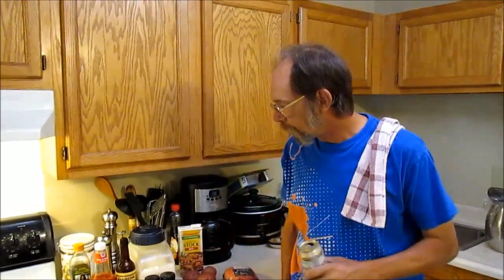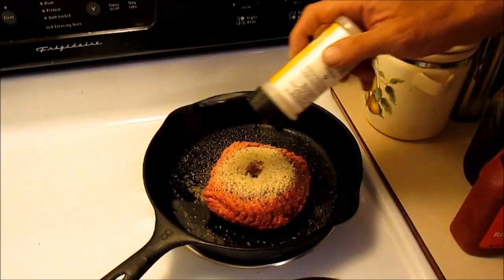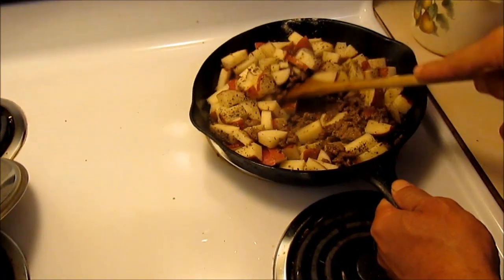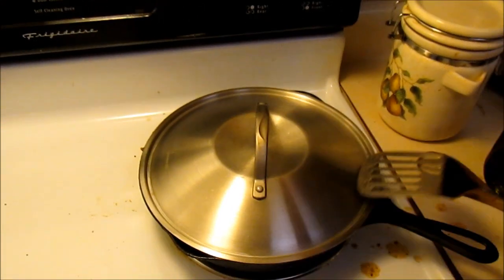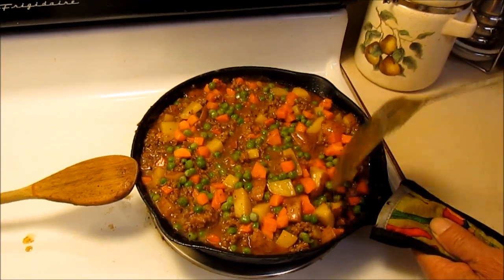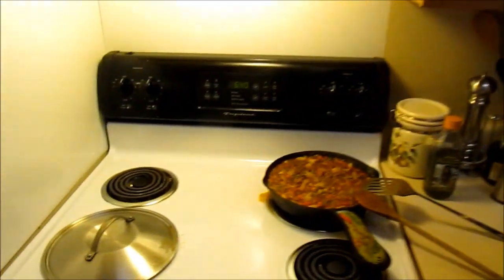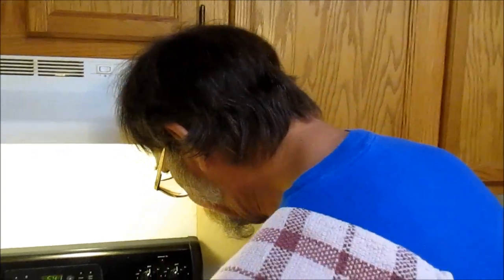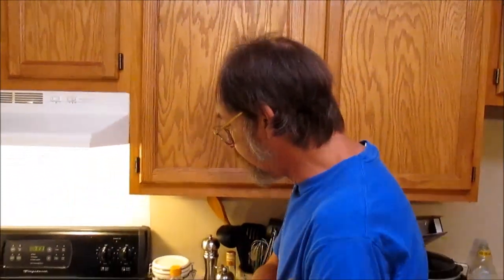HOMEMADE HAMBURGER HELPER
a little cook off wit some of the guys, beer drinking, vulgar language, good food and fun